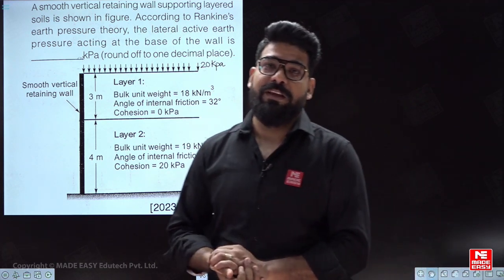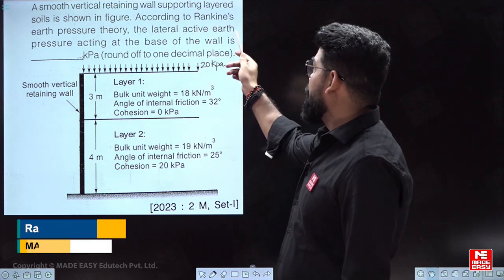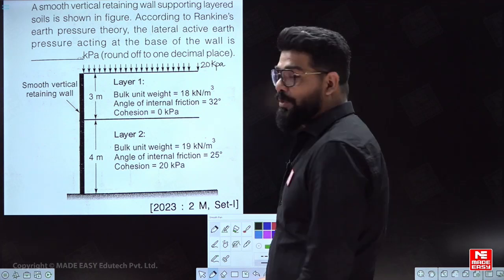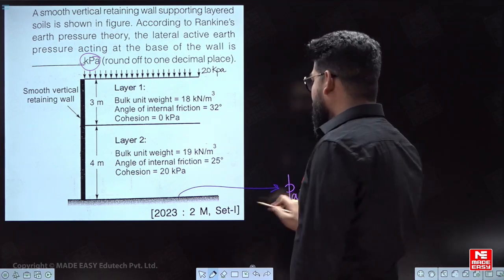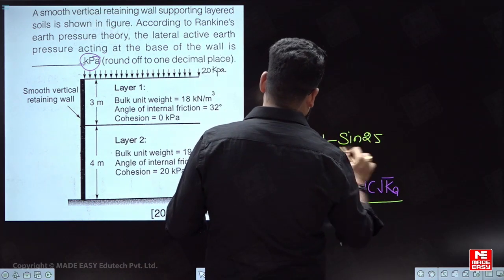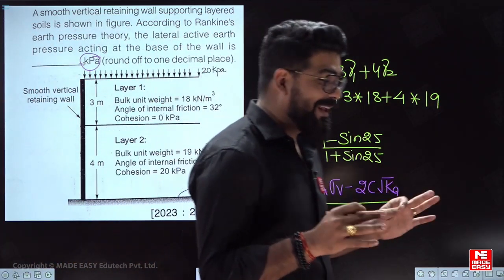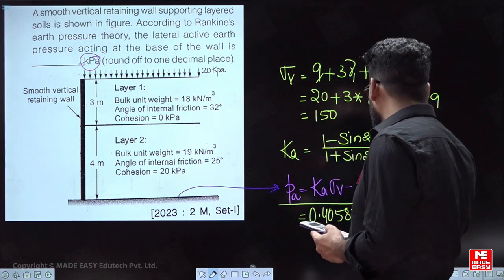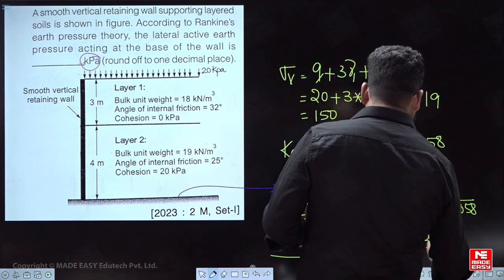PYQ for GATE | Earth Pressure | Soil Mechanics & Foundation Engineering | MADE EASY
In today's video, we have Ram Teerath Sir, one of the most renowned and experienced faculties at MADE EASY. He will simplify the topic of Earth Pressure in the Soil Mechanics & Foundation Engineering subject for the GATE 2024 examinations.